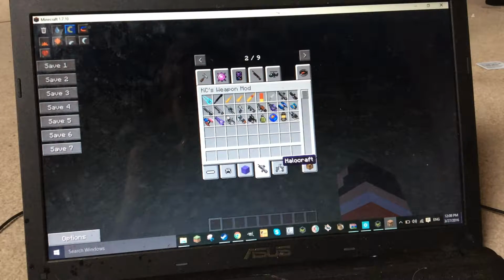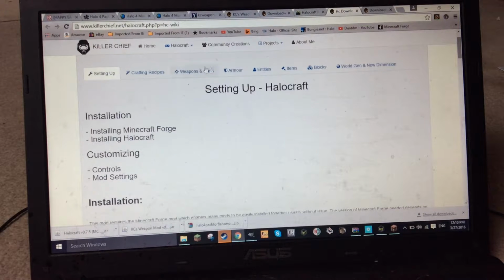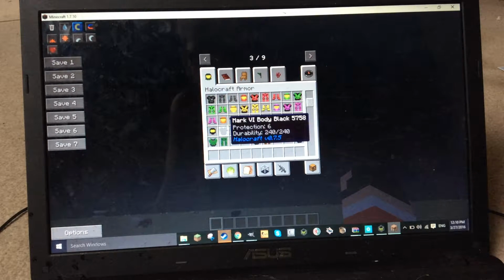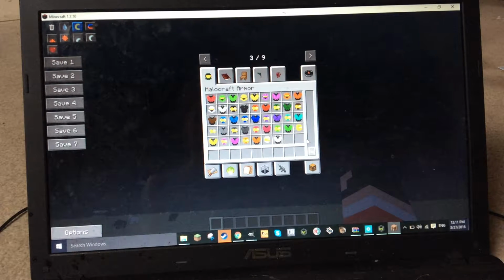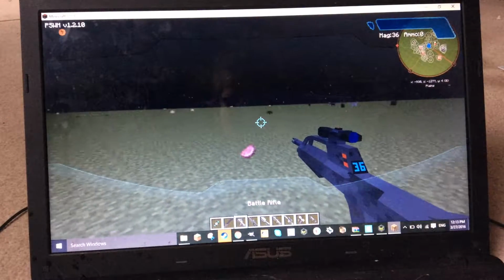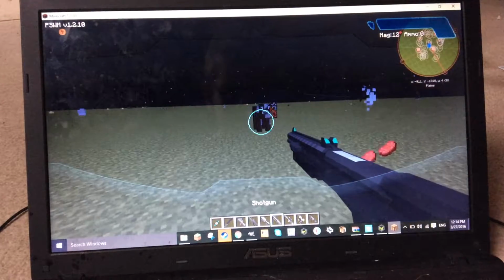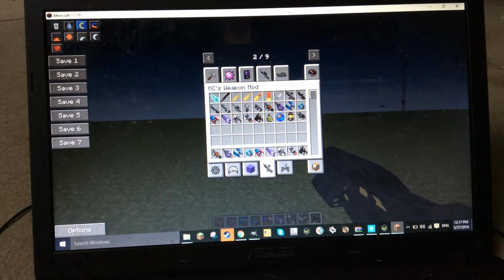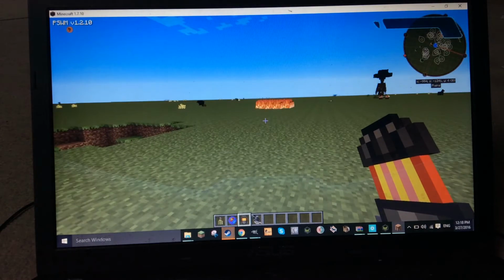HaloCraft mod review part 1